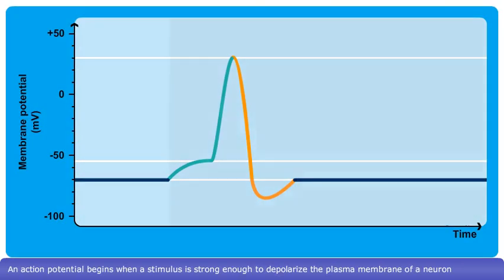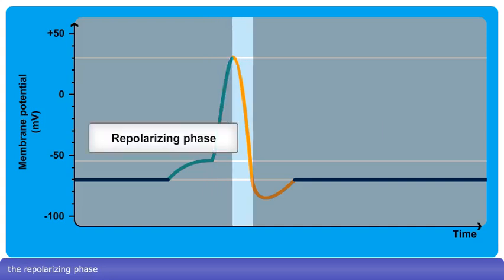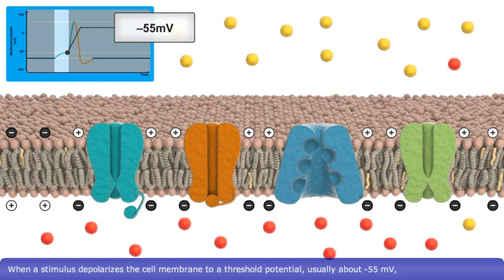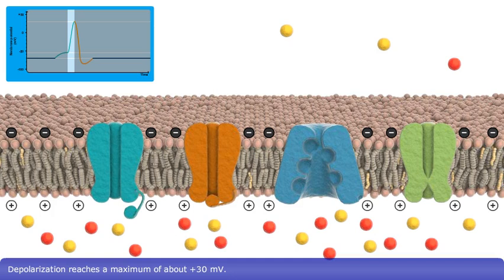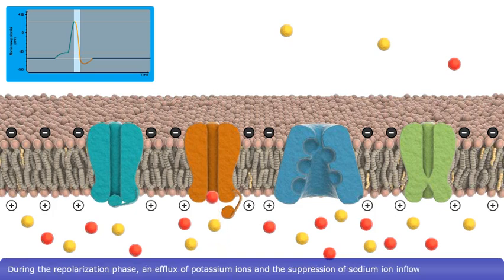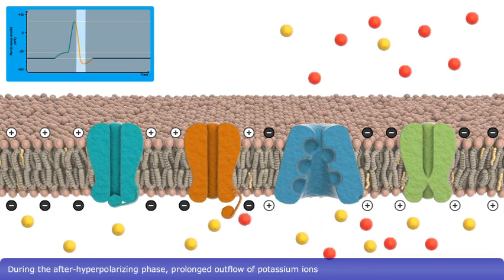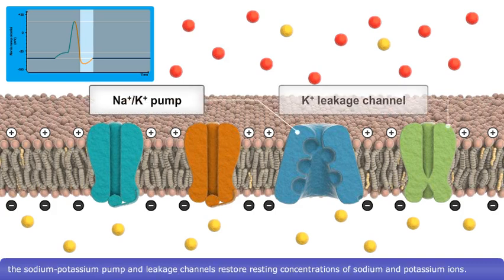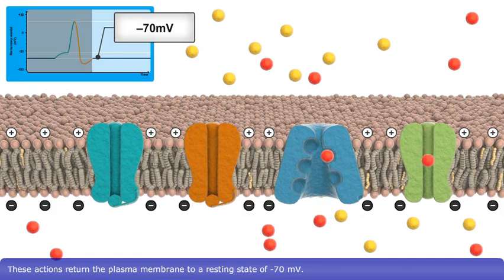Detailed Animation on Action Potential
Action potentials are triggered by depolarizing graded potentials brought about by a stimulus. Stimuli occurring at dendritic nerve endings trigger the opening of mechanically gated or ligand-gated ion channels, which enables a local flow of ions across the plasma membrane, producing a graded potential.

If a graded potential, or combination of graded potentials, is strong enough to depolarize the plasma membrane from the resting membrane potential of about -70 mV to the threshold potential of about -55 mV, an action potential will be triggered. However, if the membrane potential does not reach this threshold, an action potential will not be triggered. An action potential follows an 'all or nothing' principle, meaning it either occurs fully when a stimulus is strong enough to elicit a response, or it does not occur at all.

When the threshold potential of the plasma membrane is reached, a stereotyped response occurs. Voltage-gated ion channels in the membrane open and close rapidly in a specific sequence, controlling the flow of ions across the plasma membrane. The movement of these ions causes a rapid increase then decrease in the membrane potential, known as an action potential.

This action potential travels along the axon of the neuron as the axon membrane depolarizes, then repolarizes. Once it reaches the axon terminal, the action potential crosses to neighbouring neurons via a chemical synapse.

An action potential occurs in three distinct phases: the depolarizing phase, the repolarizing phase, and the after-hyperpolarizing phase.

Rest
At resting membrane potential, voltage-gated sodium channels are in their resting state (with the activation gate closed and the inactivation gate open), and voltage-gated potassium channels are closed.

Depolarization phase
When a stimulus depolarizes the cell membrane to a threshold potential, usually about -55 mV, this triggers the activation gates of voltage-gated sodium channels to open quickly, causing an influx of positive sodium ions down their concentration gradient, which results in further depolarization.

As more voltage-gated sodium channels open, positive ions build up on the inside of the plasma membrane and the potential difference across the plasma membrane increases.

Depolarization reaches a maximum of about +30 mV.

The inactivation gates of voltage-gated sodium channels close 1 millisecond after they open, stopping the inward rush of positive sodium ions.

Repolarization phase
At +30 mV, voltage-gated potassium channels open, leading to the repolarization phase.

During the repolarization phase, an efflux of potassium ions and the suppression of sodium ion inflow cause the potential difference across the membrane to decrease.

The plasma membrane repolarizes back to a resting membrane potential of about -70 mV.

After-hyperpolarization phase
During the after-hyperpolarization phase, prolonged outflow of potassium ions causes the potential difference across the membrane to decrease further to about -90 mV.

The outflow of potassium ions is prolonged due to the slow closure of potassium gates.

After the potassium gates close, the sodium-potassium pump and leakage channels restore resting concentrations of sodium and potassium ions, allowing the membrane to return to a resting state of -70 mV.

Following the onset of an action potential, there is a period during which a neuron cannot generate further action potentials in response to normal threshold stimuli. This is called the refractory period. There are two parts to the refractory period: the absolute refractory period, followed by the relative refractory period.

Absolute refractory period
The absolute refractory period begins just as the action potential is triggered and extends until near the end of the repolarization phase, when the voltage-gated sodium channels are inactivated.

During the absolute refractory period, the plasma membrane is completely insensitive to another stimulus. Inactivated voltage-gated sodium channels cannot be reopened by a stimulus until they return to their resting state, ensuring both the depolarization and repolarization phases are completed before another action potential can be triggered.

Large-diameter axons have much shorter absolute refractory periods, allowing them to transmit more impulses per second.
Relative refractory period
The relative refractory period follows straight on from the absolute refractory phase, beginning at the end of the repolarization phase.

During the relative refractory period, voltage-gated sodium channels return to their resting state and another action potential may be triggered. However, only a very strong stimulus is capable of triggering an action potential during this period as voltage-gated potassium channels are still open, making it harder for a threshold depolarization to be reached.